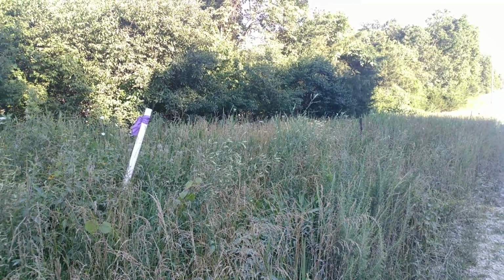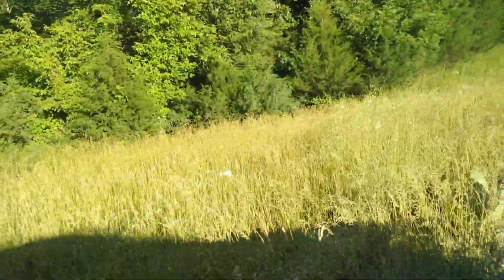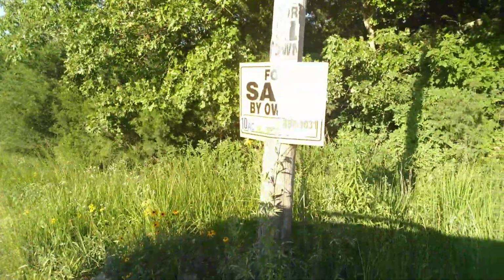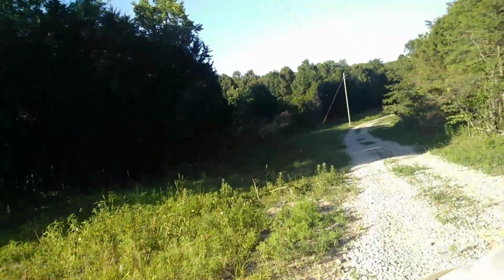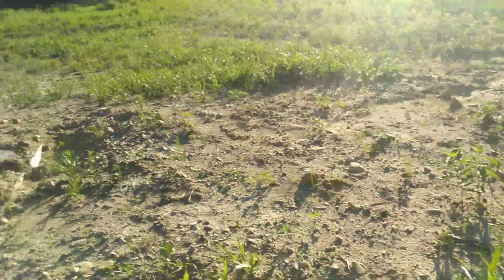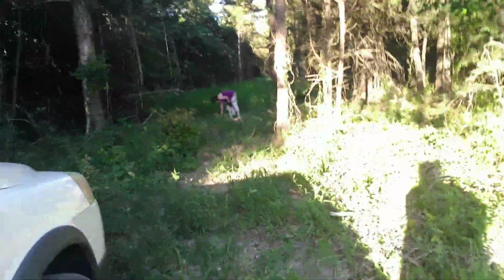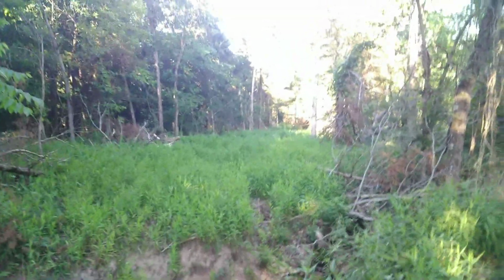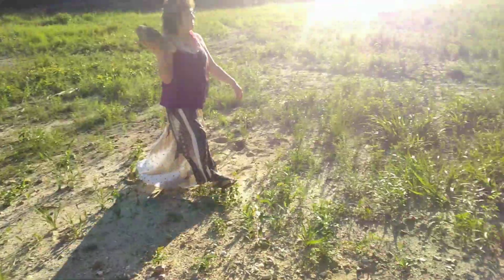OWC LAND BOTH LOTS, BOUNDARY, SEPTIC AND POWER ON #2?!?!